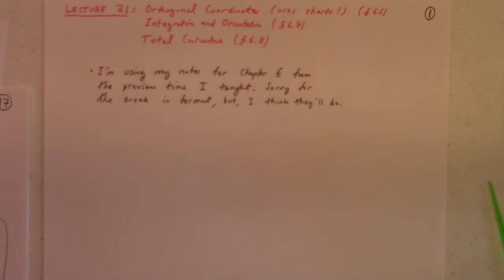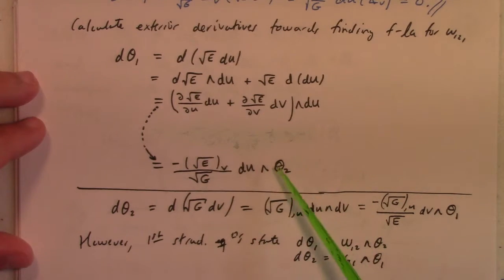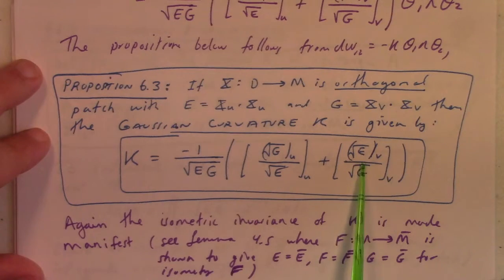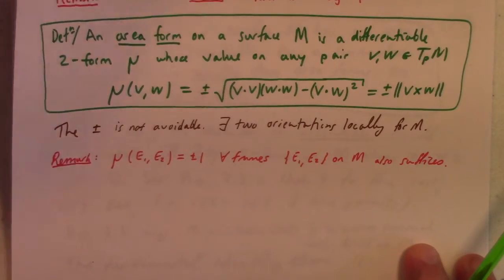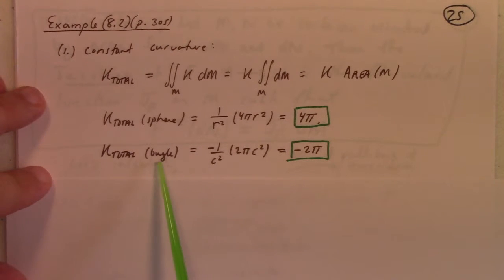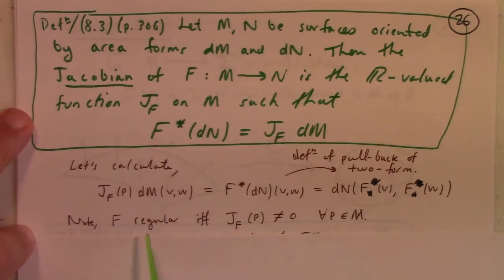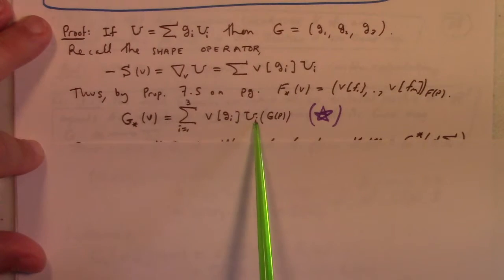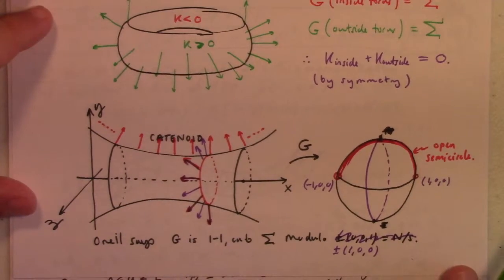Differential Geometry: Lecture 21 part 1: orthogonal patches and Gaussian Curvature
We derive special formulas for the coframe in the case of an orthogonal (F=0) patch. In this context there is a nice formula for K in terms of E and G which once more shows the intrinsic nature of K. We also discuss integration and total Gaussian curvature and the Gauss map.